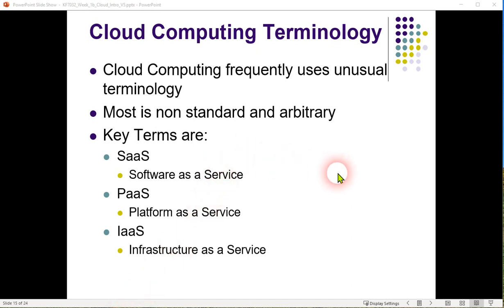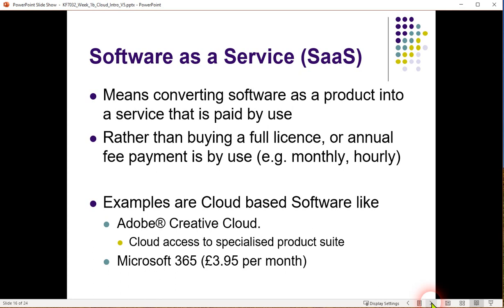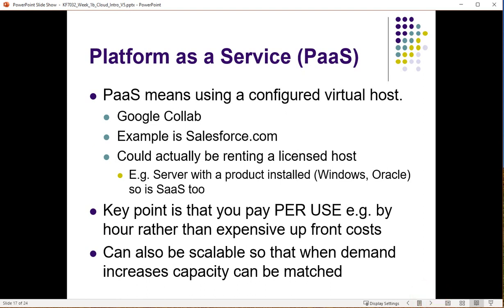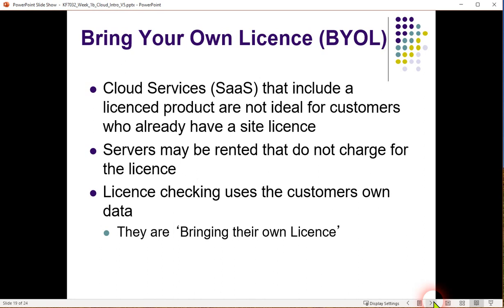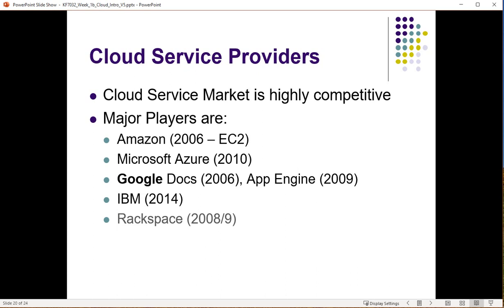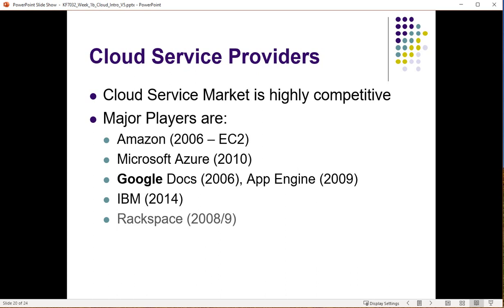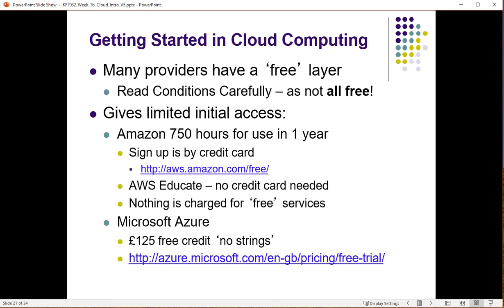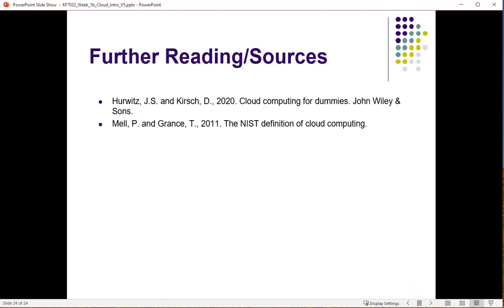KF7032 Week 1 Cloud 3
Cloud Computing Terminology